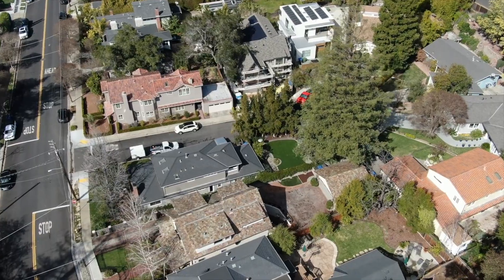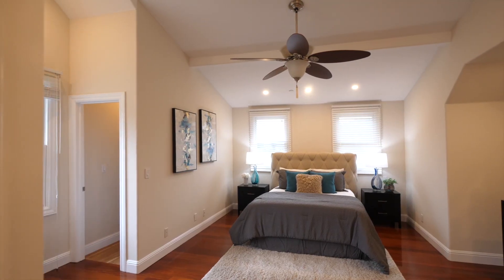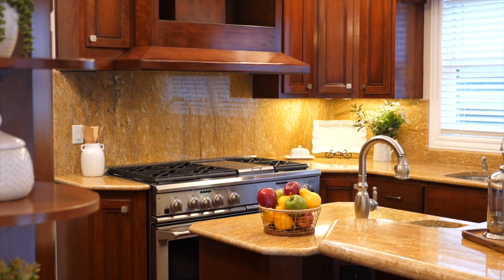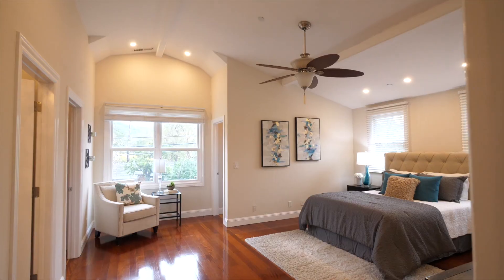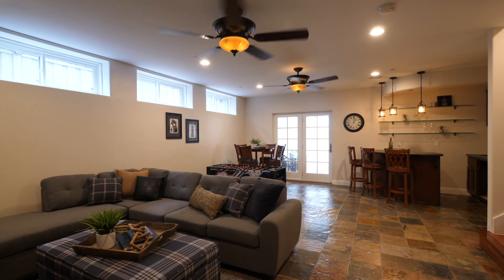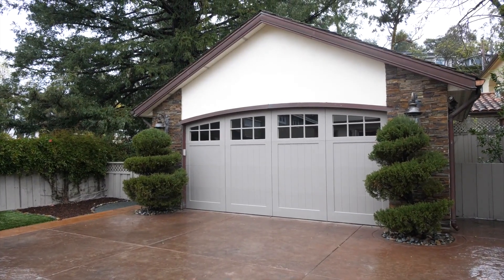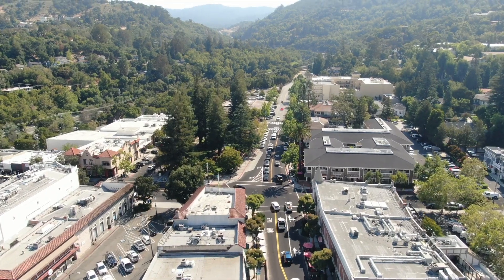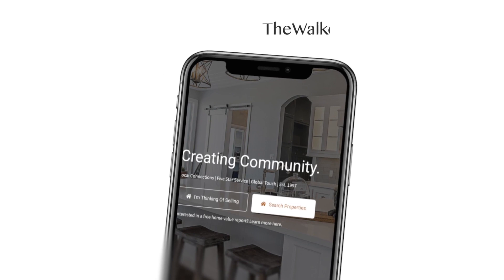177 Loma Alta Ave Los Gatos, CA 95030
I present to you 177 Loma Alta Ave Los Gatos, CA 95030. A gorgeously updated single-family home in the highly desirable Los Gatos, CA.

4 bed 4 bath
3000+ sq ft
Improved and finished basement
$3,995,000